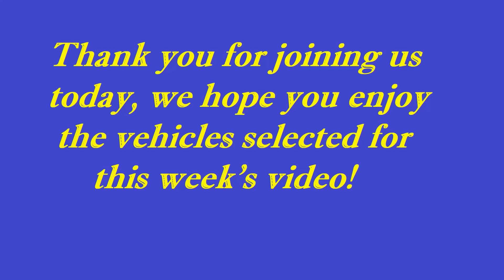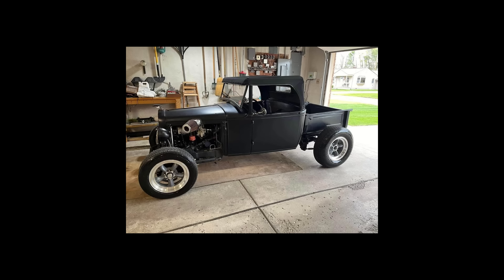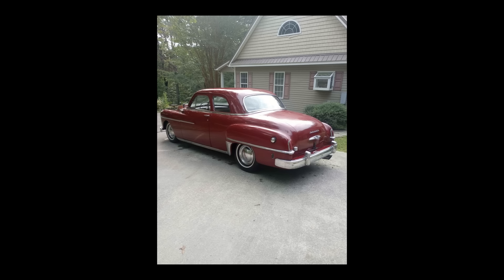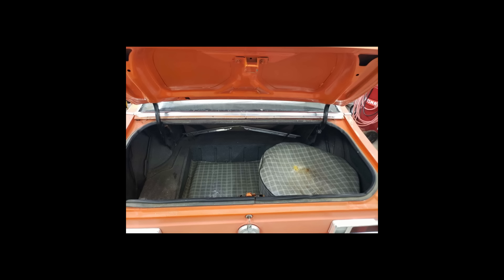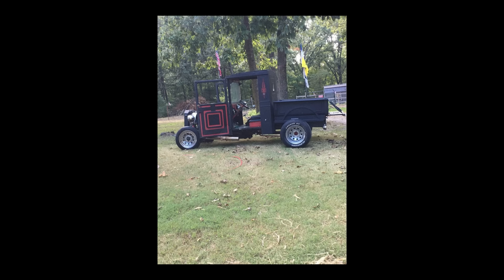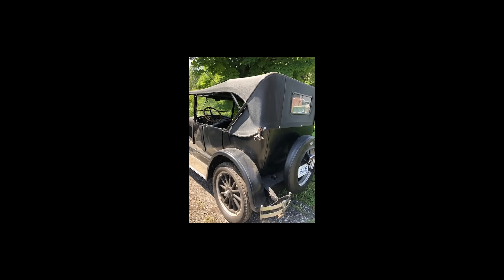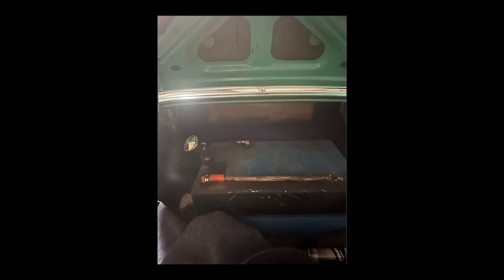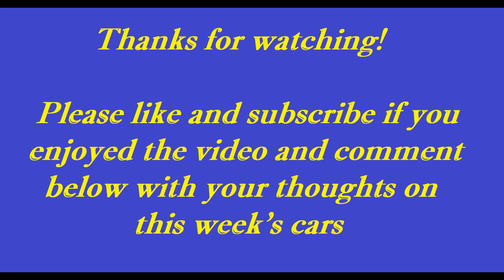10 Classic/Vintage Cars for Sale Online Now for Under $15,000! Links to the Listings Included Below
If you're enjoying my videos please remember to hit that like and subscribe button, and if you want to say thanks please consider buying me a coffee - I'll give you a shoutout on a future video as thanks.